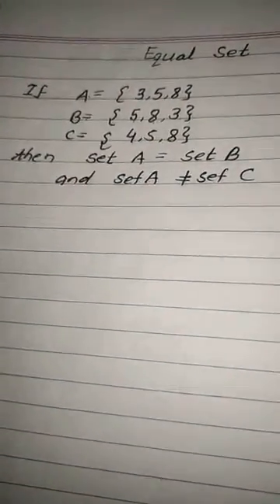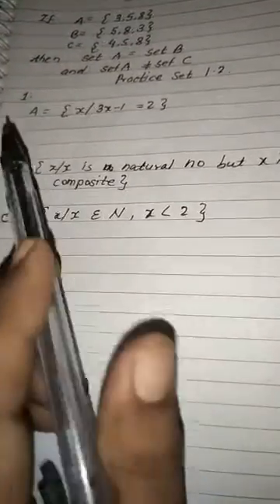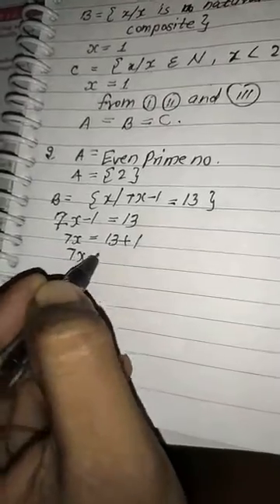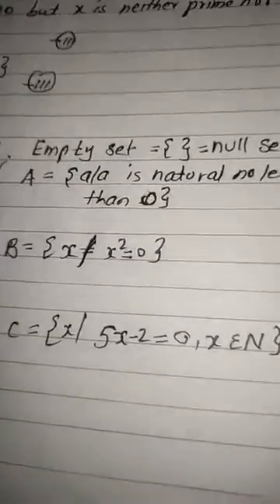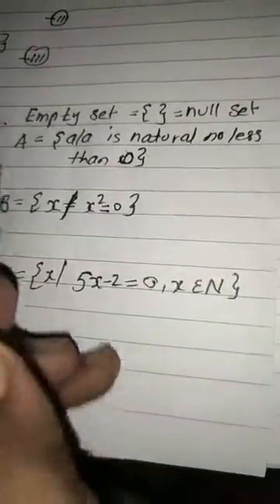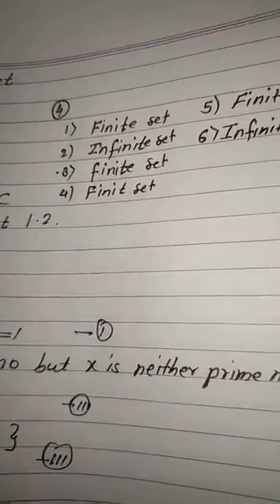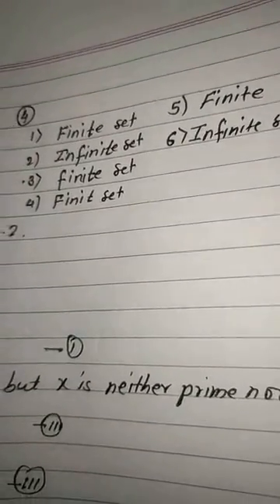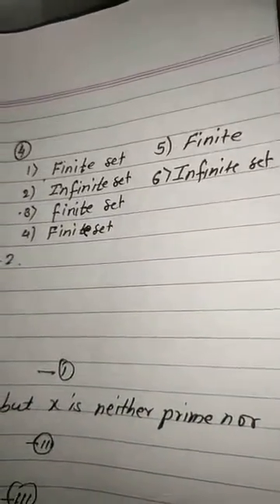Std 9 Maths I